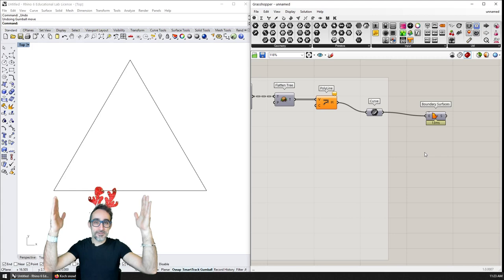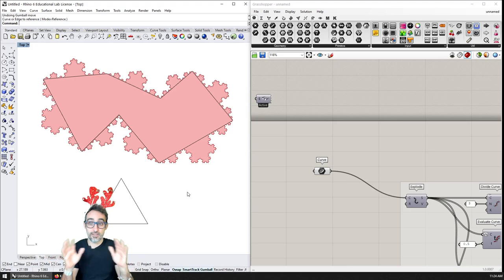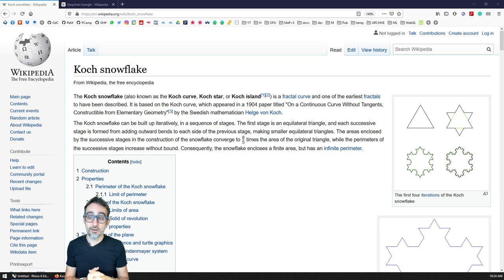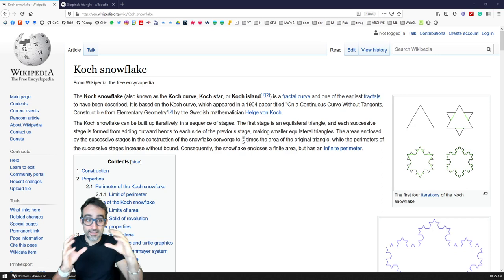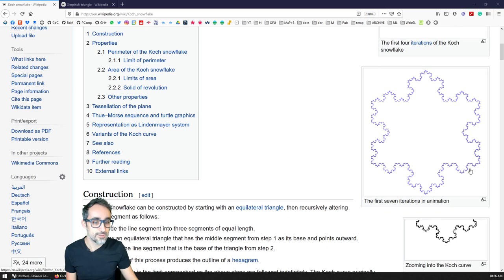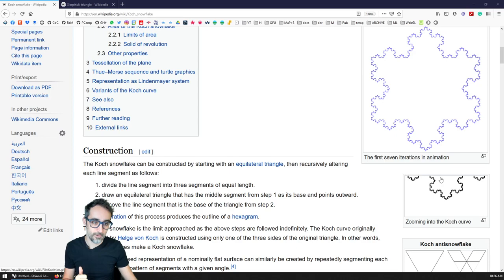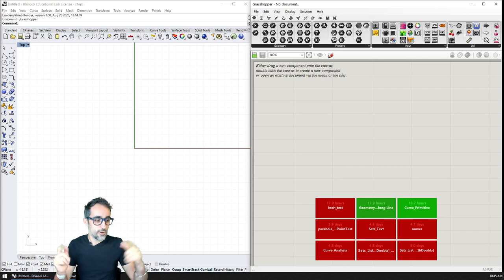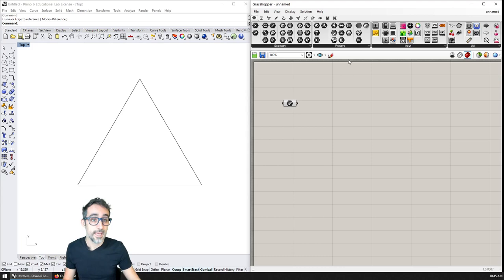Algorithmic Modeling #5.1: Koch Snowflake in Grasshopper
In this Algorithmic Modeling video, I model a Koch Snowflake, a fractal curve algorithm that can be applied to any polyline to create intricate snowflake-like patterns.

Part I explains the concept and the algorithm, as well as demonstrates its implementation in vanilla Grasshopper/Rhino. Part II demonstrates how to implement this same algorithm using C# scripting inside Grasshopper.